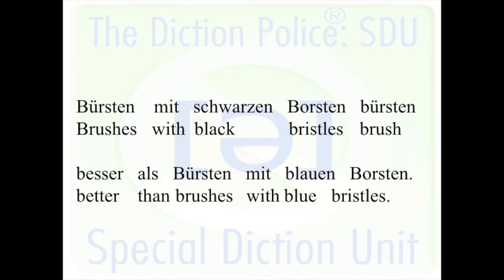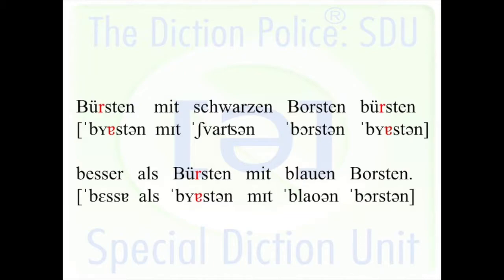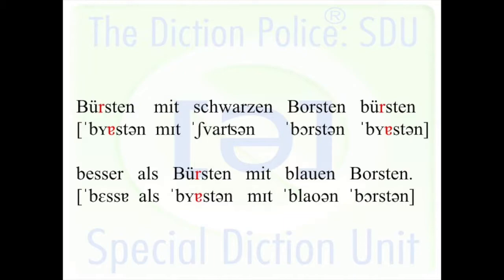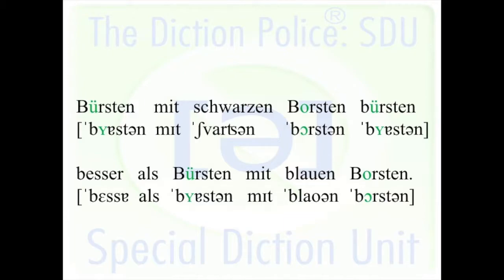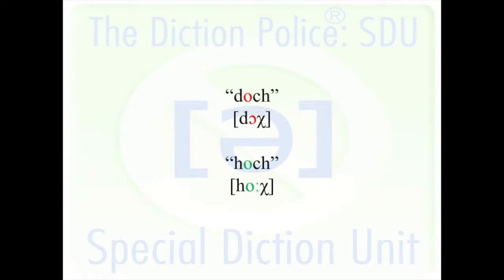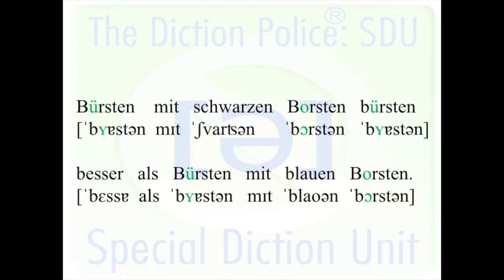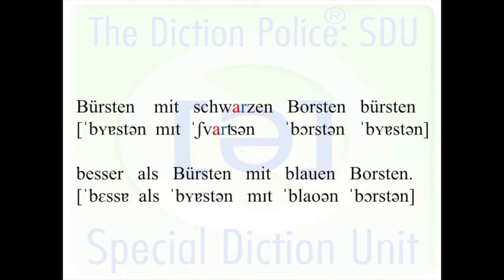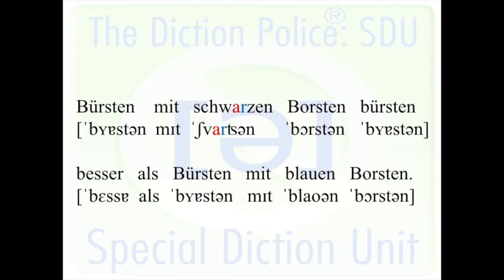German Lyric DictionTongue Twister: Bürsten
Time for Tongue Twisters for Singers :-) This time, Christine Menschner of the German Vocal Arts Institute helps us work on the open [ɔ] and [ʏ] vowels as we twist our tongues around some German! for more videos!